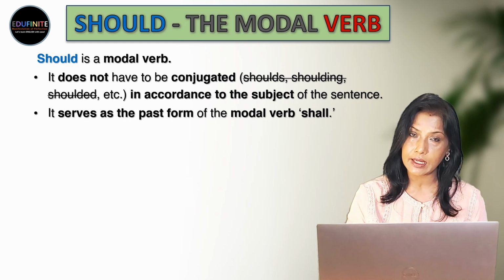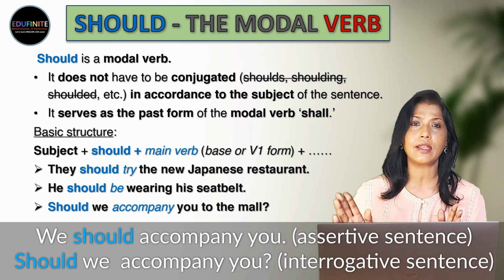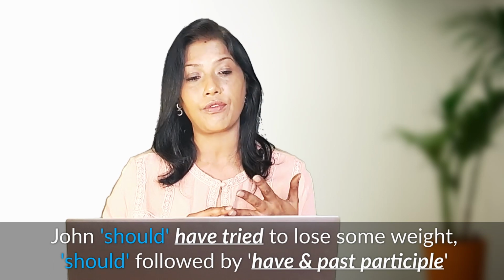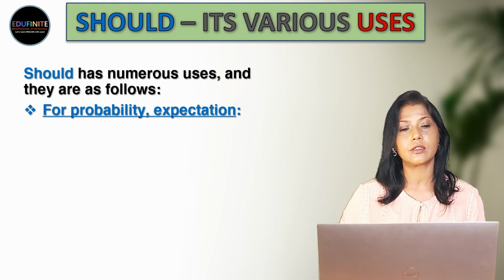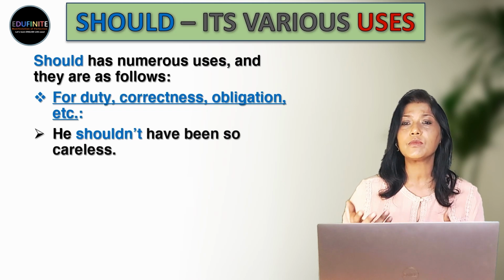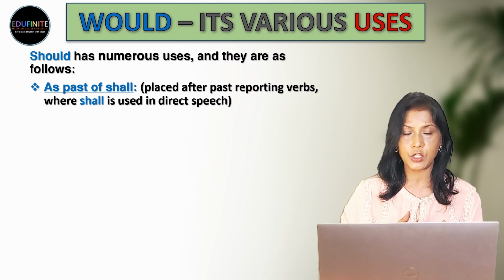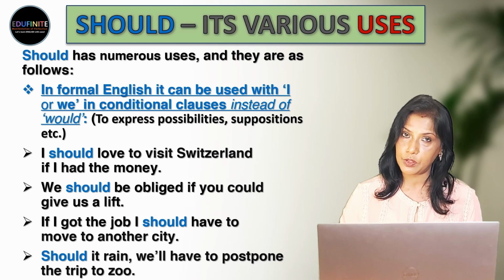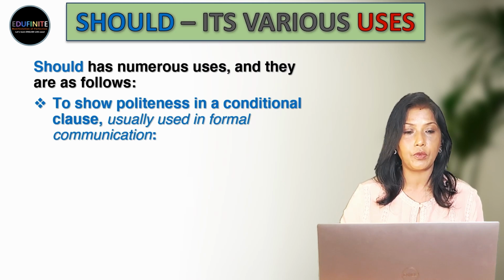SHOULD | MODAL AUXILIARY VERB |Its Correct Usage with Examples | English Grammar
This video is all about the Modal auxiliary verb ‘SHOULD’, which is a powerful little word in English.

We can use it to offer advice, make recommendation, share expectations, express obligation, or regret or even to talk about probability.

Learning how and where to use ‘SHOULD’ correctly in English will definitely improve your English writing and speaking skills.

If you have any queries, you can ask me in the comment section.

PHOTO:
Mitchell Luo on Unsplash